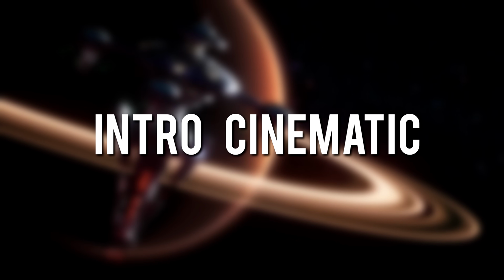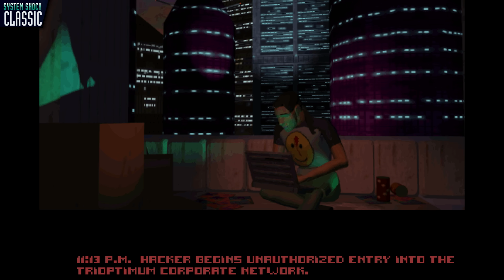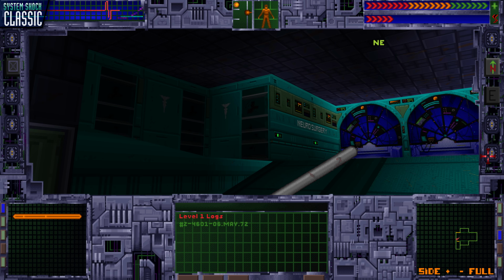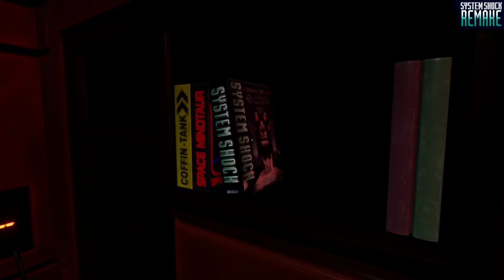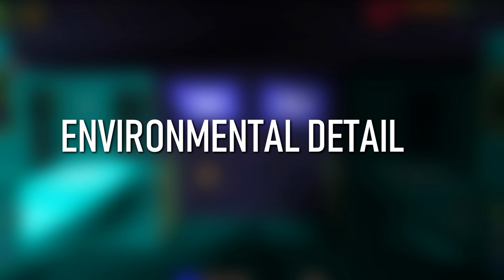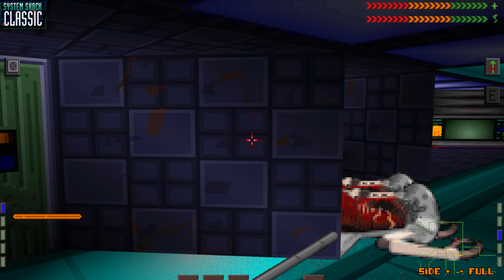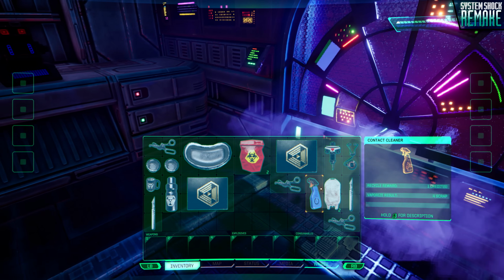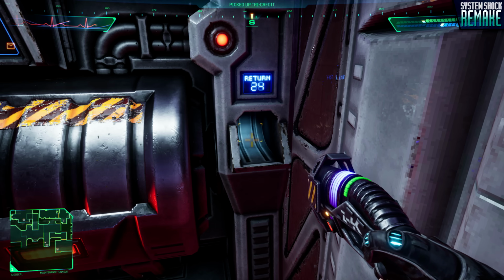System Shock [Remake] vs Original | Direct Comparison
Direct visual and feature comparison of the newly released System Shock Remake [PC] and the original classic version of the game from 1994.

This video covers a ton of content for System Shock - all spoiler free, including various gameplay features, visual elements, and core changes. Both games are being played on the PC using the highest visual settings, though the "Enhanced Edition" version of the original System Shock is being used for better compatibility with modern hardware.

Timestamps:

00:00 Intro
00:53 Intro Cinematic
02:45 Model Design
03:49 Environment Design
06:49 Lighting/Shadows
07:53 Effects
09:14 Gameplay Changes
12:51 Sound Design
20:04 Conclusion